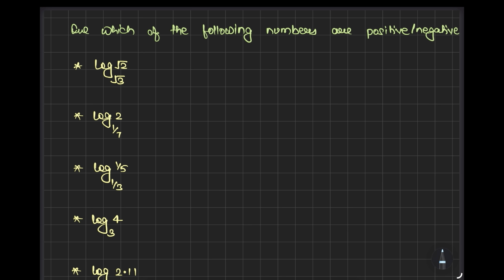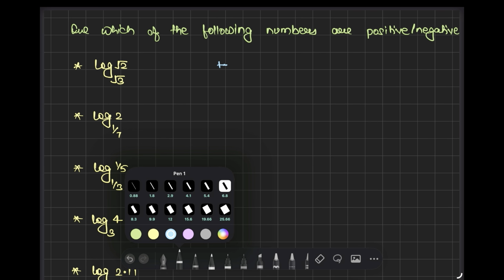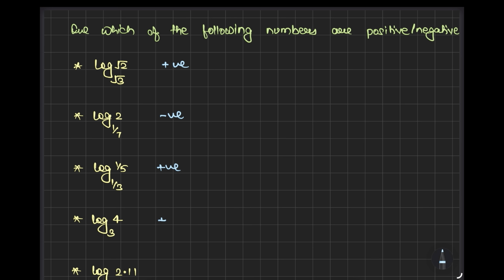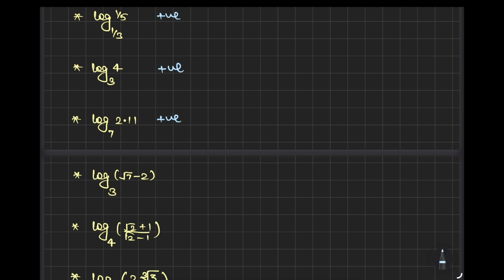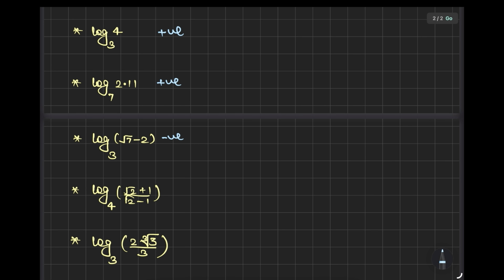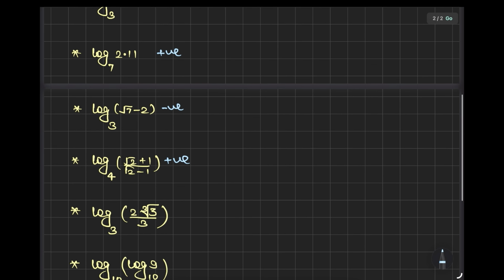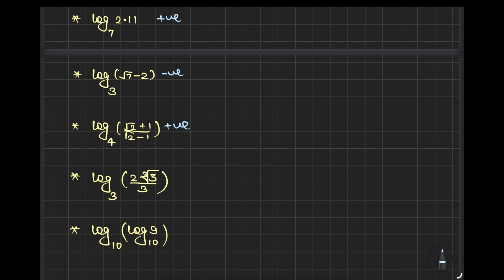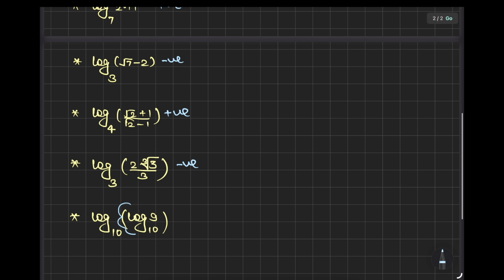D2_Which of the following term is positive/negative